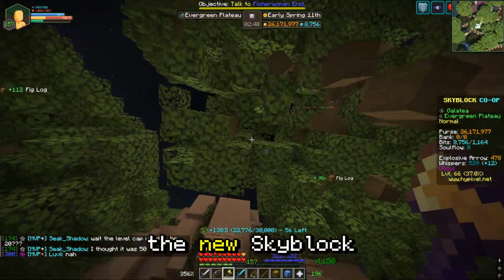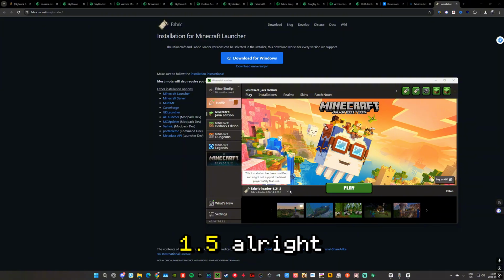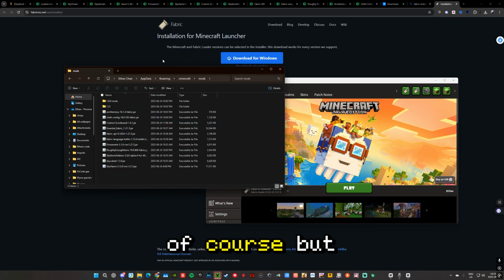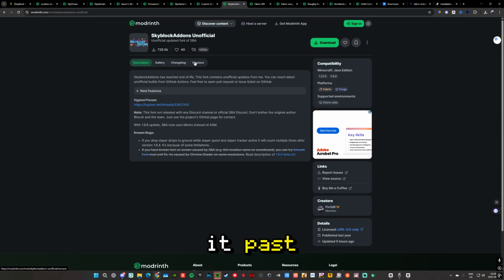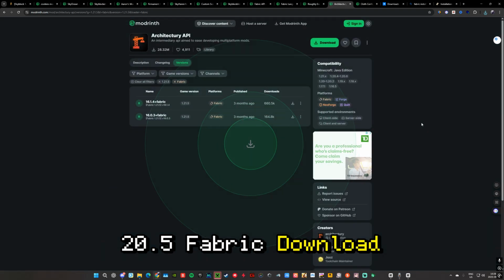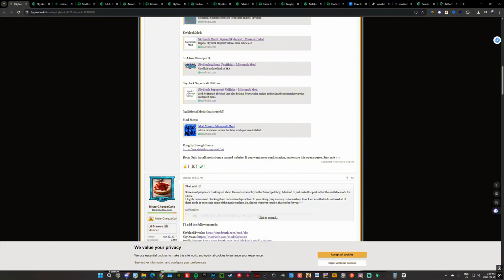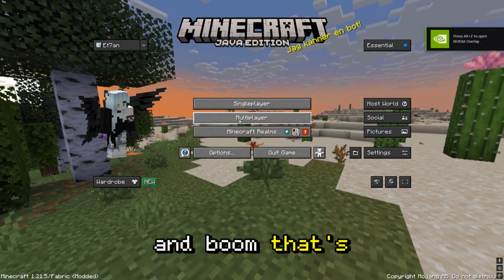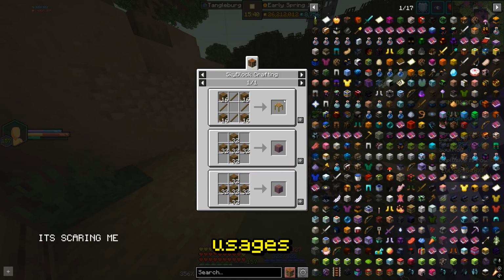EASY step by step mod installation guide FORAGING UPDATE 1.21.5